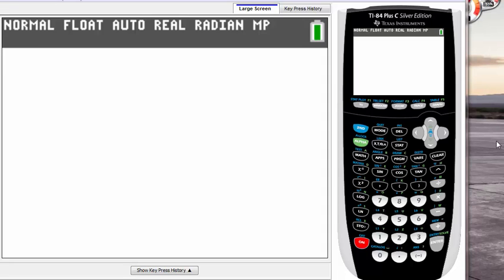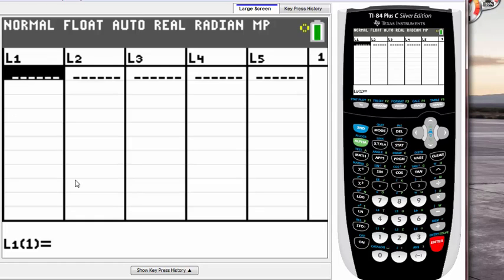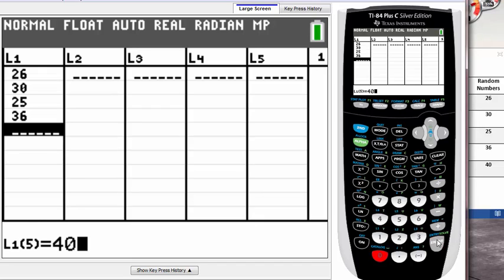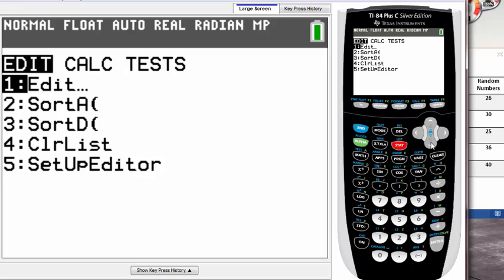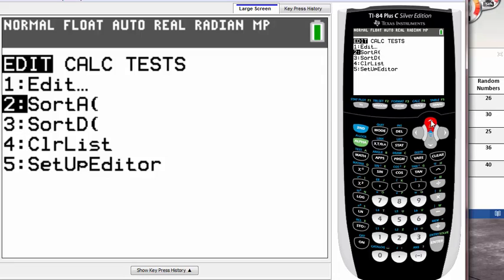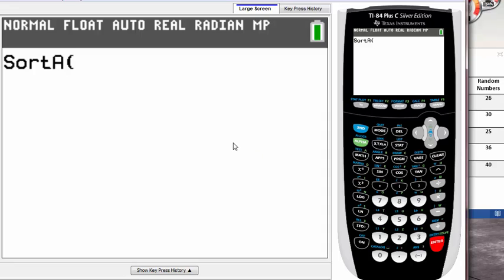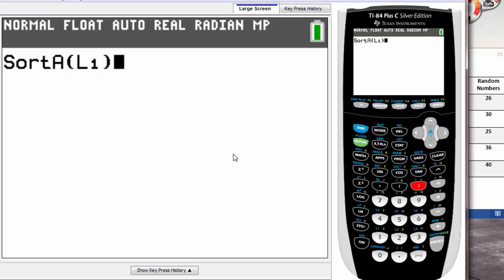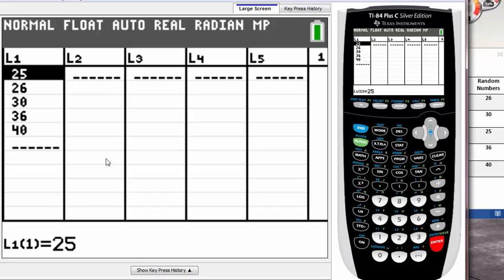Calc Statistic 19 - How to sort the List on calculator.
In this tutorial, we went over how to sort the data on your calculator by using SortA( button. First we pressed STAT key and clicked the second option. keep in mind that SortD( is for sorting in opposite order!